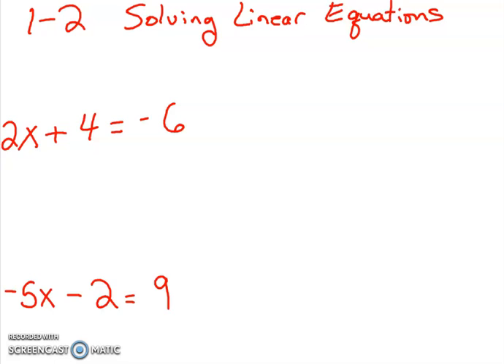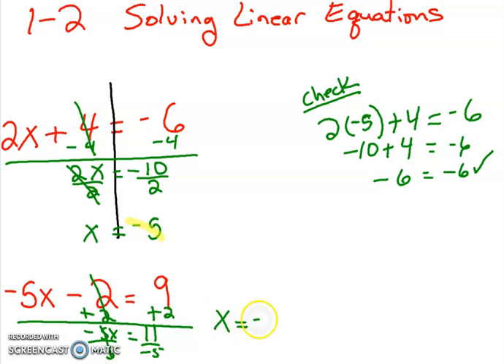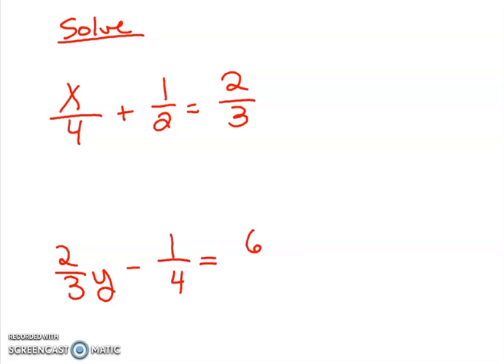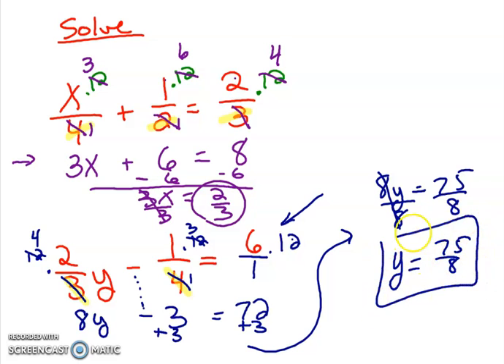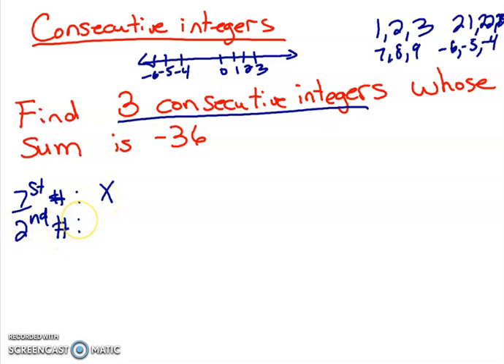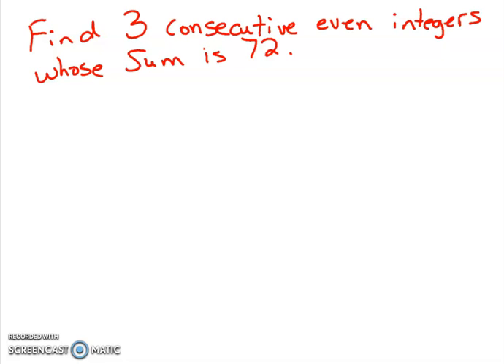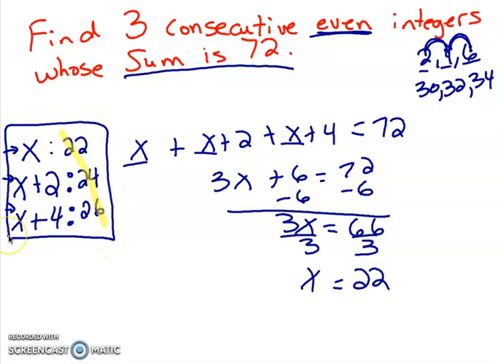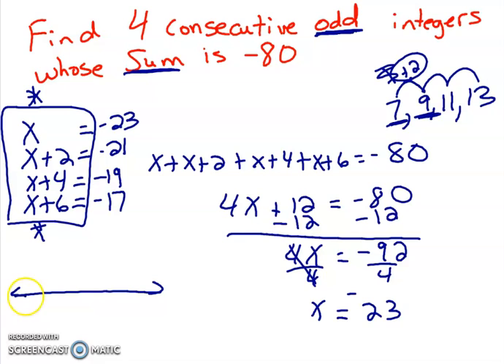Algebra 1 2 SolvingEquations